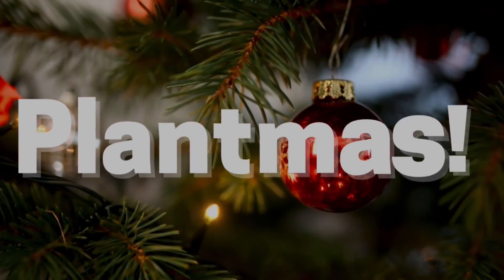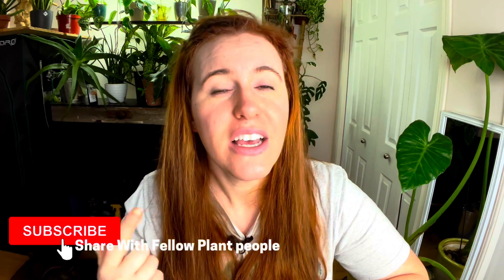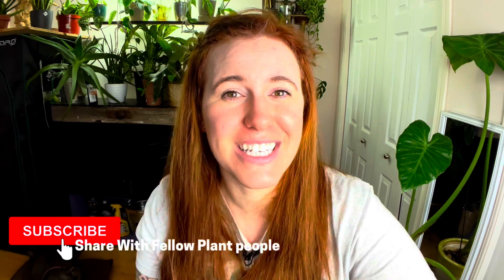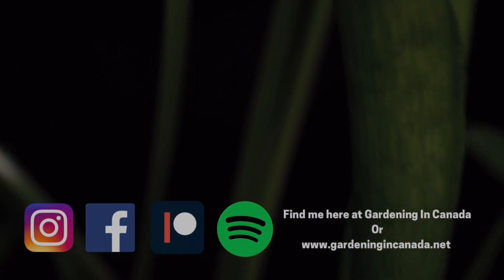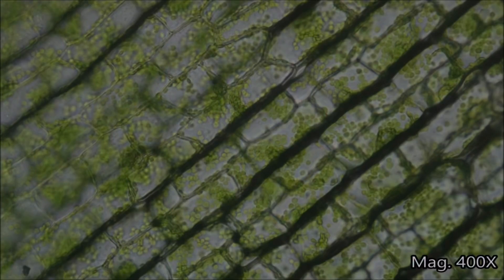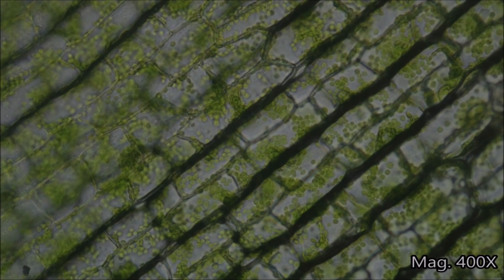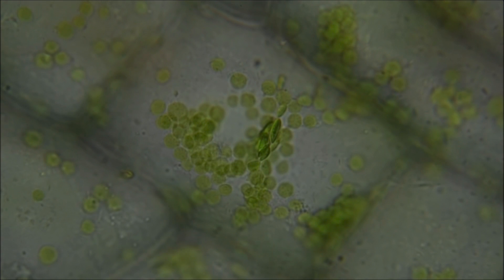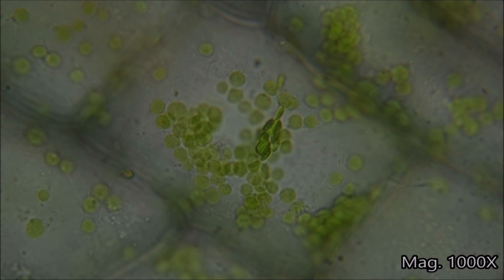Tips Of Your Houseplants Wilting? Excess Copper Caused By Potting Soil pH. Plantmas ep 3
Have you ever wondered why your house plant has a wilted stem at the very tip. This wilted growth tip is usually caused by an excess of copper. This is commonly found in potting soil planted plants. This is because potting soul has a very low pH which makes Copper highly available to the plant.￼ this resulted in toxic levels which ultimately can harm the growth tip of your house plants.

newsletter.gardeningincanada.net

Paperback Houseplant Planner:
Paperback Garden Planner:
Digital Download Planners